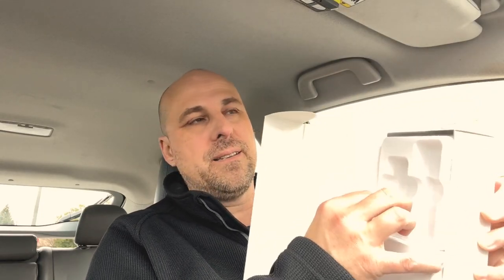SJCam C300 Action Camera Unboxing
I found the SJCam C300 on Amazon while searching for an action camera. The specifications and price looked just right.